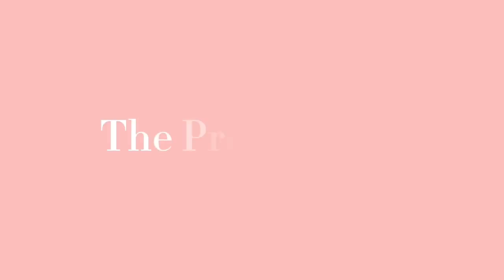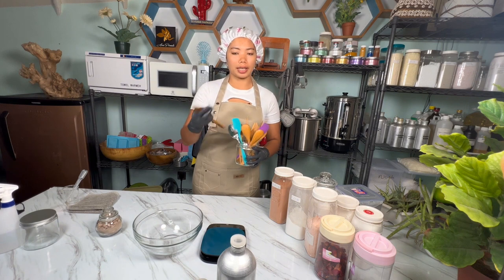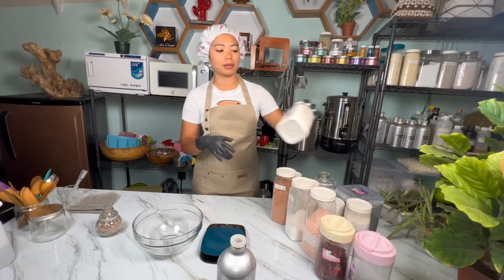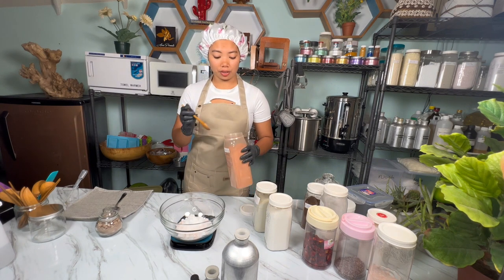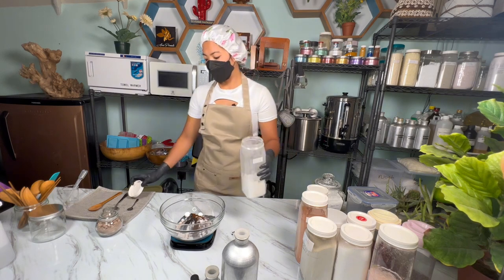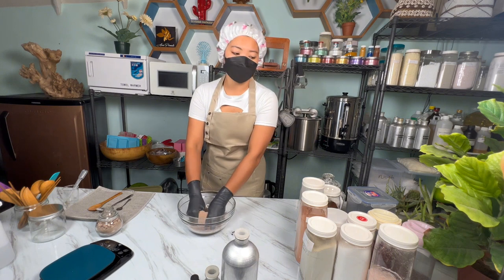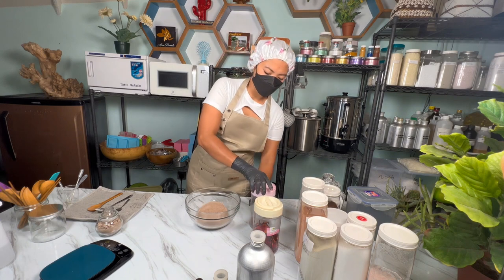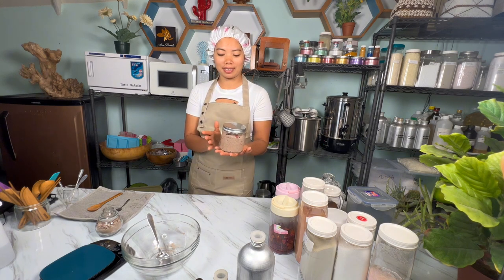DIY Luxurious Salt Bath Recipe for Ultimate Relaxation | Aura Permata Skincare | Tutorial 001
Join Lestari, the passionate creator behind Aura Permata Skincare, as she unveils her first-ever tutorial on crafting a homemade salt bath blend that promises to nourish and rejuvenate your skin. In this comprehensive guide, Lestari delves into the natural goodness of skincare, sharing her expertise and love for all things organic. If you're on the lookout to enhance your skincare routine with the purity of nature, you've landed in the perfect spot.

In today's episode, Lestari walks you through the step-by-step process of creating a luxurious salt bath using ingredients like Himalayan pink salt, Epsom salt, a trio of detoxifying clays, and the gentle exfoliation of ground Balinese Kintamani coffee. She also incorporates soothing oat milk, coconut milk powder, activated charcoal for deep cleansing, and a blend of essential oils including Ylang-Ylang, rose, and sandalwood for a serene bath experience.

Lestari emphasizes the importance of cleanliness and proper sanitization of tools and ingredients, ensuring a safe and effective product. With her easy-to-follow instructions, you'll learn how to weigh and mix these natural ingredients to create a salt bath that not only detoxifies and tones but also leaves your skin soft, moisturized, and ready to tackle the world.

Whether you're a skincare enthusiast or a novice looking to dip your toes into homemade skincare products, this video is your gateway to creating a spa-like experience right in your bathroom. Don't miss out on the opportunity to transform your skincare routine with Aura Permata's trusted, homemade recipes.

Thank you for joining us on this journey towards healthier, radiant skin with Aura Permata Skincare.